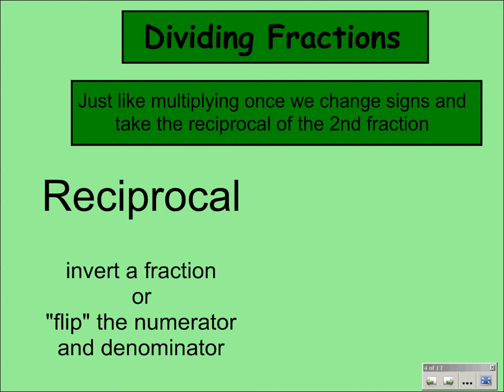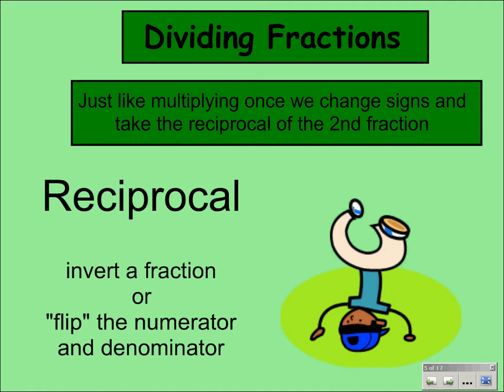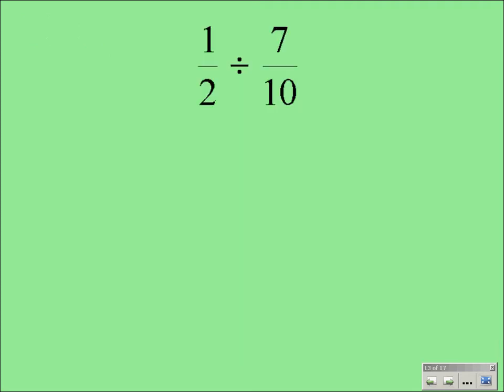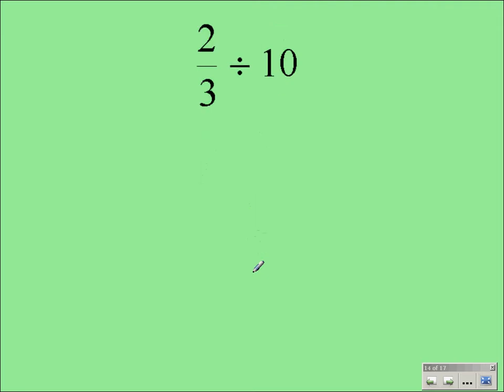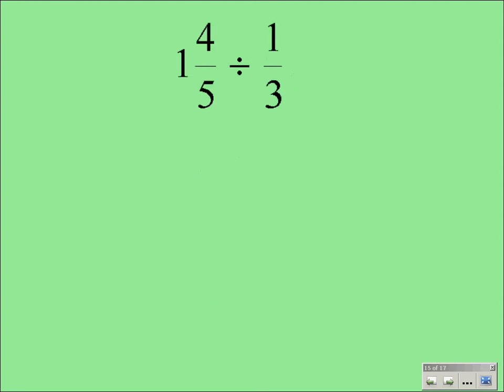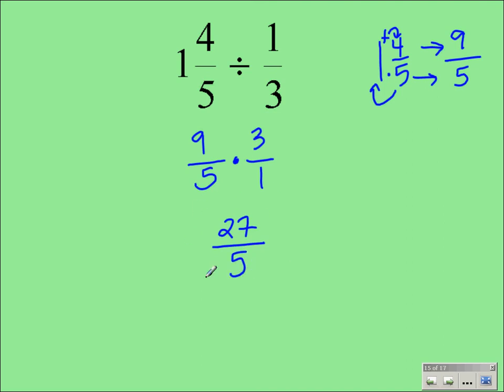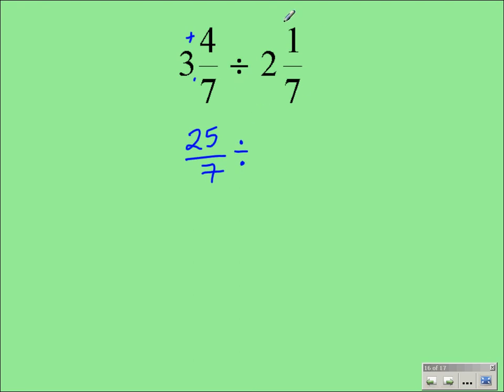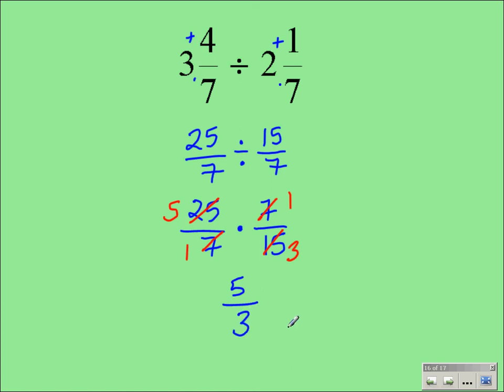Dividing Fractions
All Star Math Video